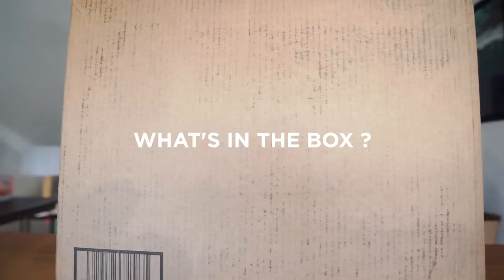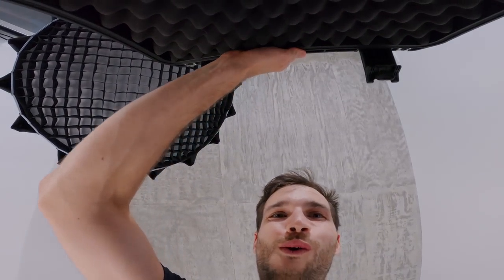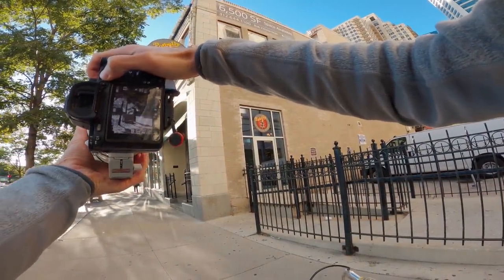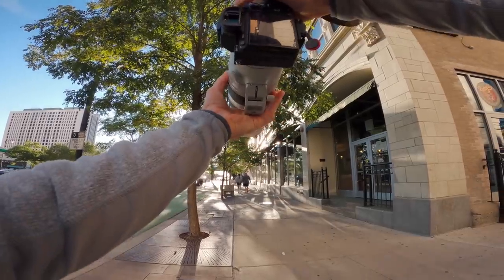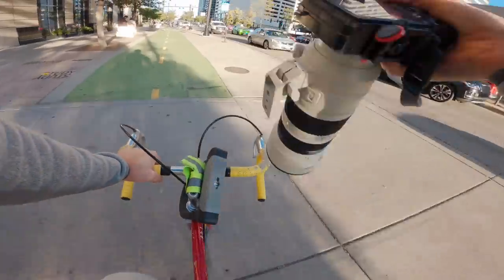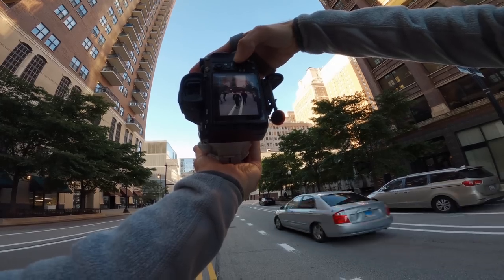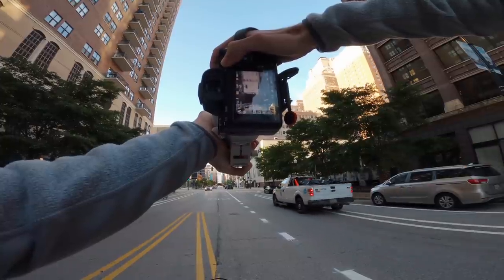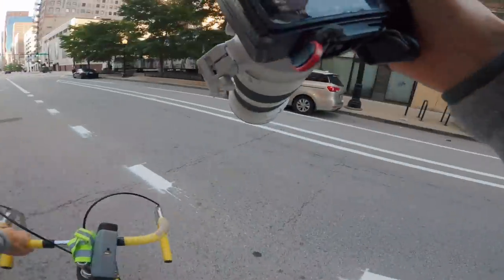EXTREME 400mm Street Photography in Chicago POV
Shooting Extreme street photography at 400mm POV street photography tips

▹ Water housing I used thanks BH!
▹ Main camera (see on Amazon)
▹ Filter I broke

◦ RECOMMENDATIONS:
▹ Join thousands of readers, get free access to Pierre's Weekly TOP 5 (tips, gear, inspiration...)